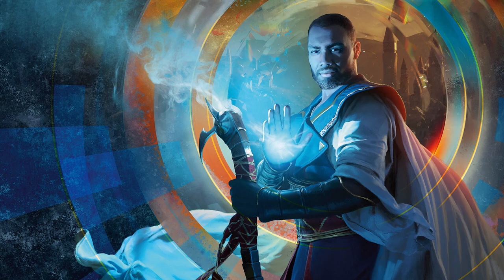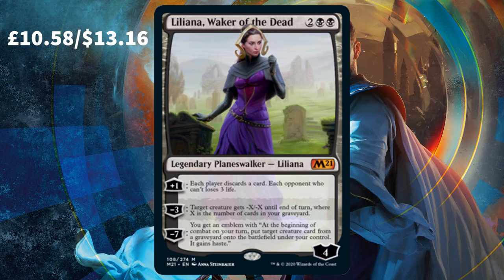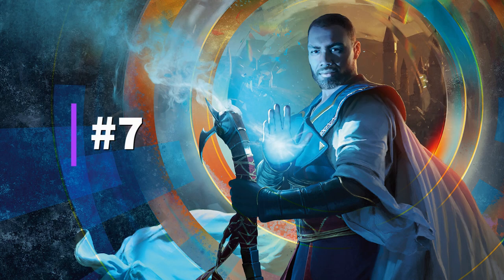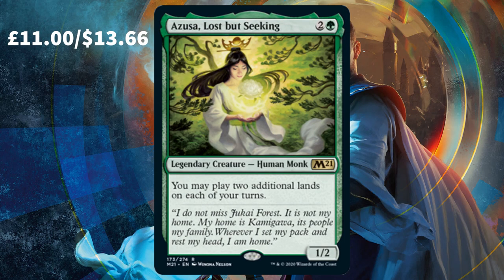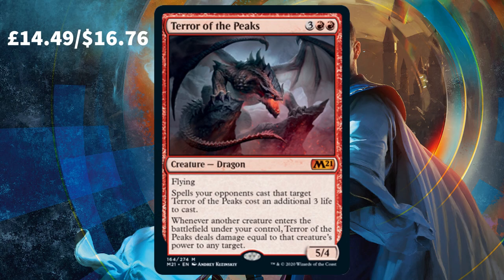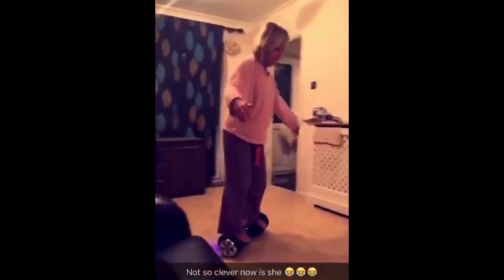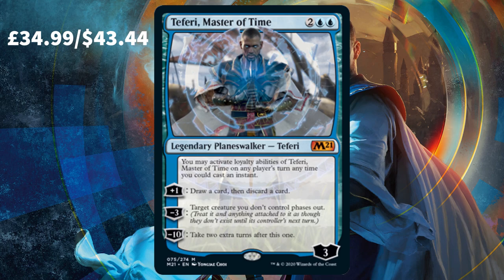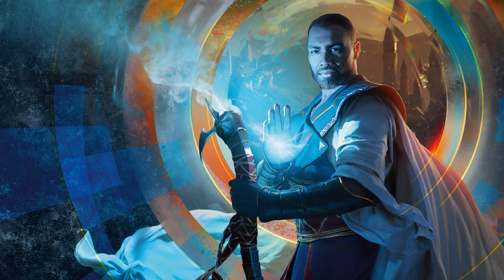10 Most EXPENSIVE Cards From Core Set 2021 | What To Look Out For | MTG | Magic The Gathering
Top 10 Most EXPENSIVE Cards From Core Set 2021 | What To Look Out For | MTG | Magic The Gathering

Today we're looking at the top 10 most expensive/valuable cards from the upcoming Core 2021 Set. Time to see how much those Teferi, Ugin & much more will be once you start pulling them from your very own packs! But how much are they all worth? Let's find out...